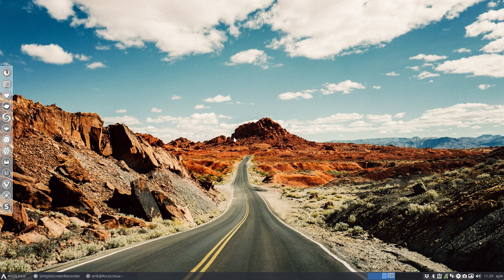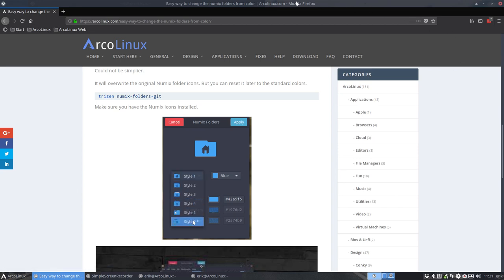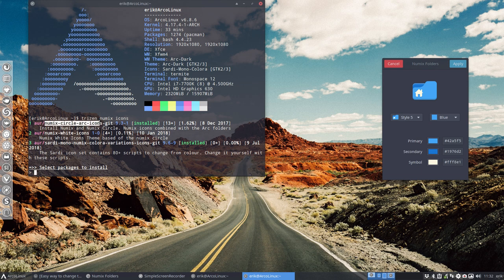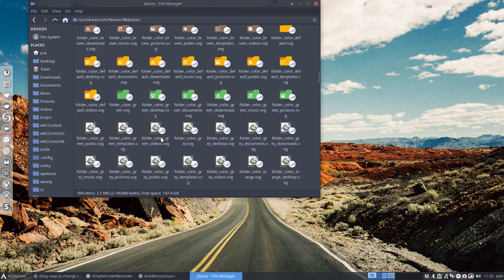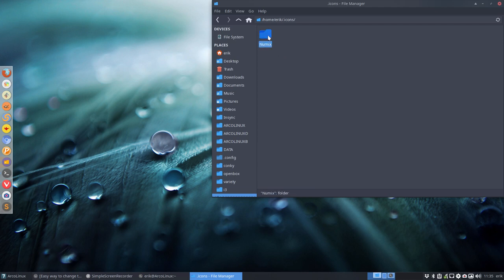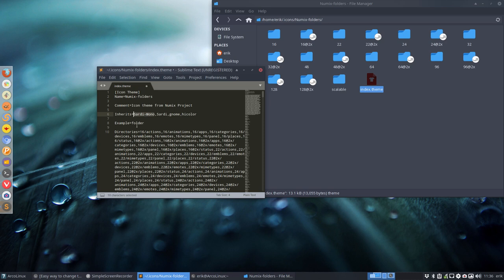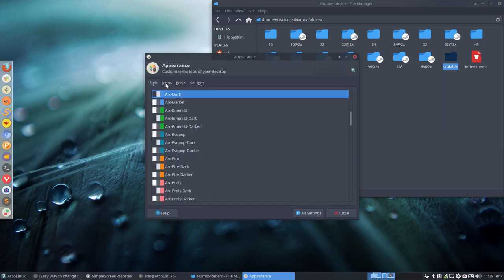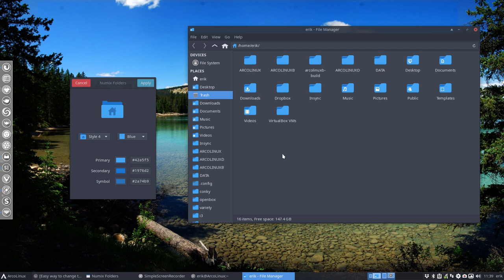Sardi modularity explained with numix-folders-git and Sardi Mono aka creating a new icon theme